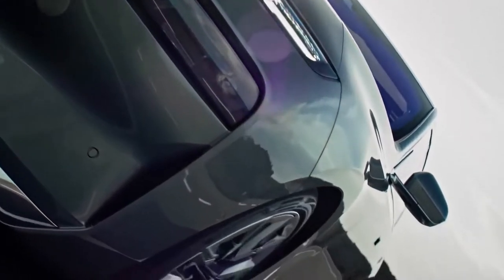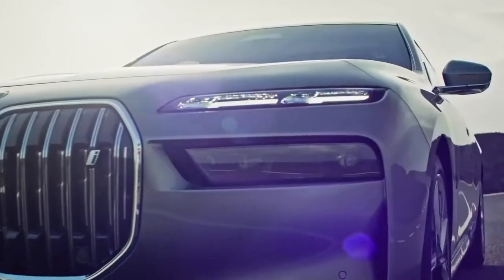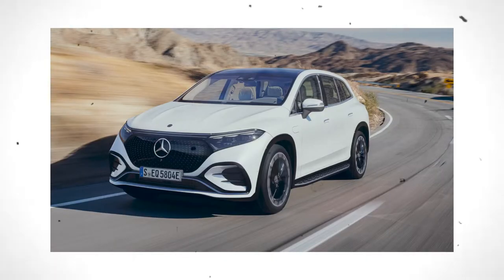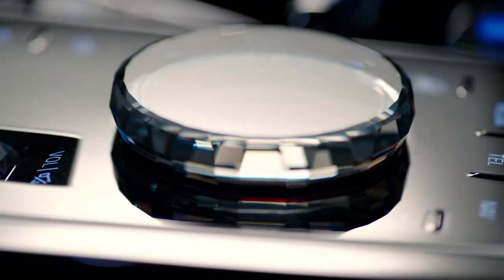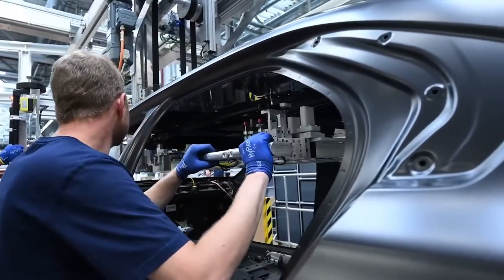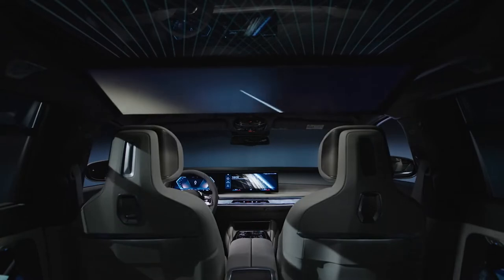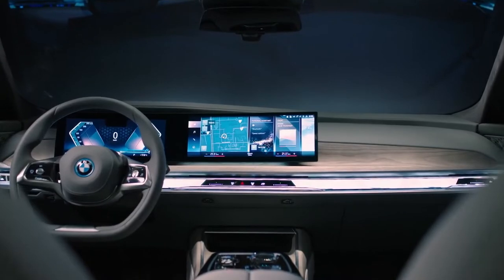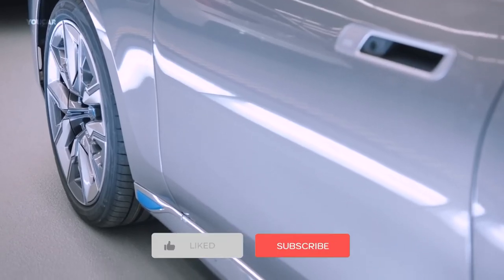2023 BMW 7 SERIES - Ultra Luxury Sedan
2023 BMW 7 SERIES   interior Exterior and Driving Ultra Luxury Sedan

📺Watch the video to know the whole story!

🤑 How I Earn a Full-Time Income From YouTube Without Showing My Own Face

About Tech Insights Business
🎥Videos about Tech Insights and more
🎨Written, voiced and produced by (Tech Insights Business)